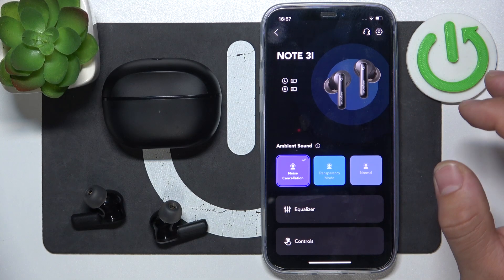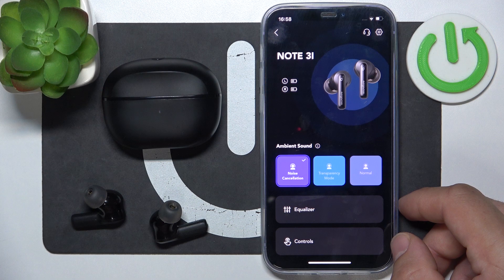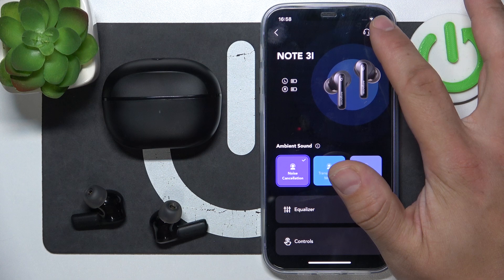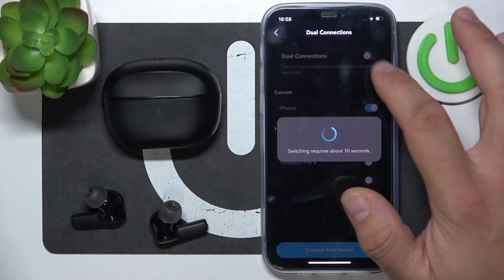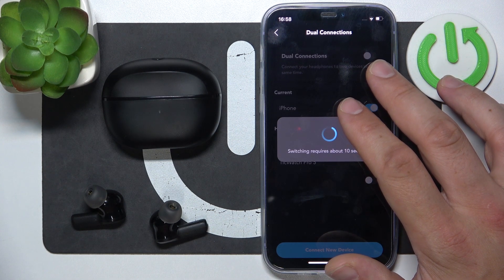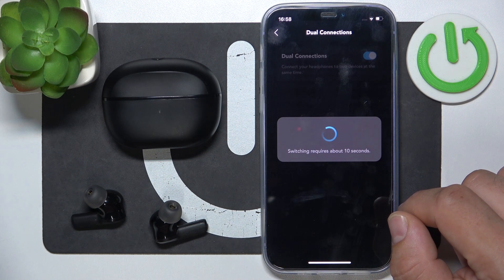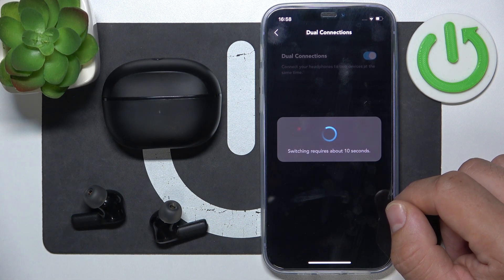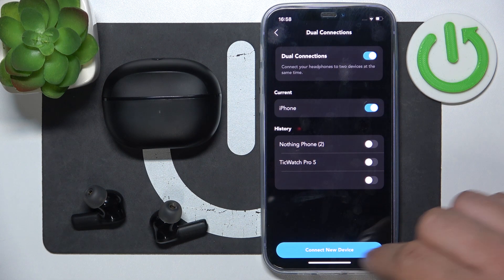How to Manage Dual Connection on SOUNDCORE Note 3i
Discover more useful tutorials for SOUNDCORE Note 3i:
Looking to get the most out of your SOUNDCORE Note 3i’s dual connection feature? This video will guide you through the process of managing dual Bluetooth connections on your headphones. Learn how to pair your SOUNDCORE Note 3i with two devices at once, switch between them effortlessly, and ensure a smooth audio experience across both.

How to Control Dual Connections on SOUNDCORE Note 3i?
How to Manage Connecting Two Devices on SOUNDCORE Note 3i?
How to Use and Switch Dual Bluetooth Connections on SOUNDCORE Note 3i?